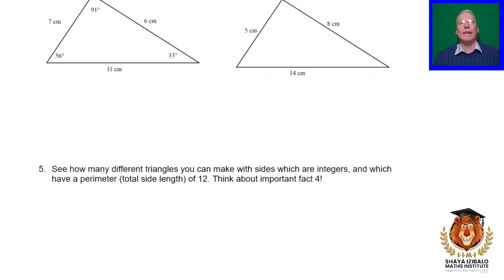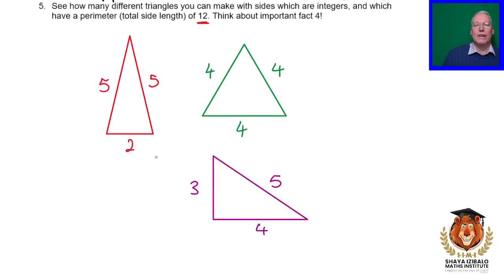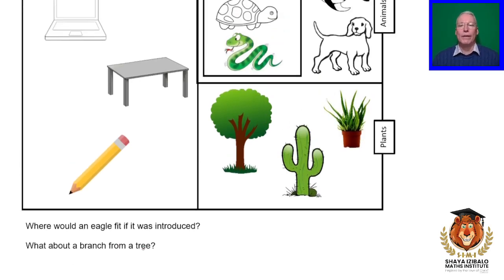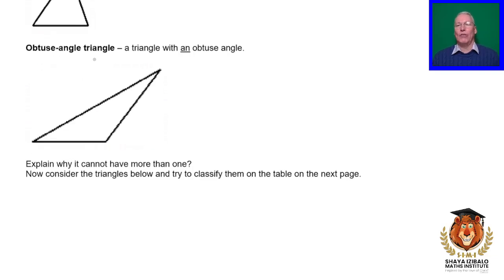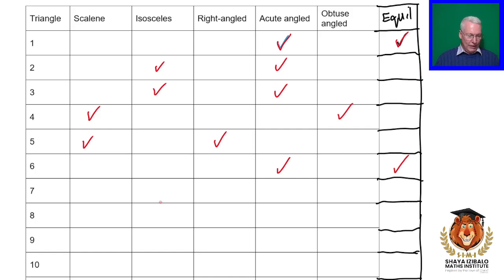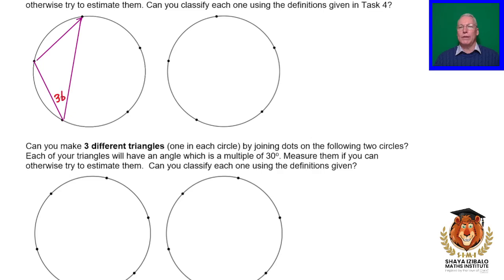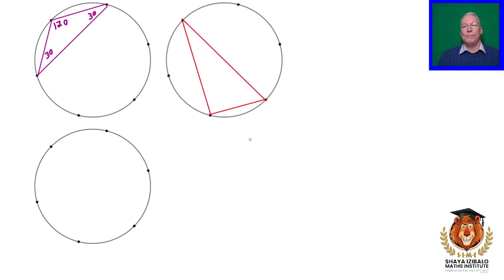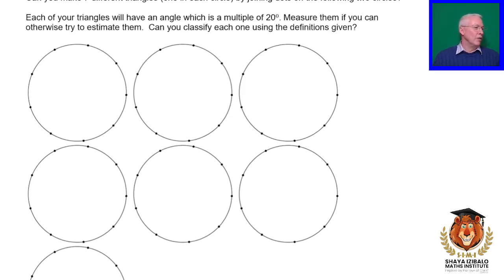Grade 8 Geometry of 2D shapes 2